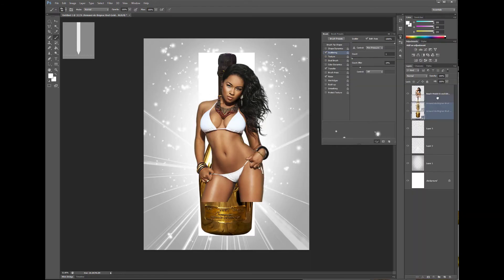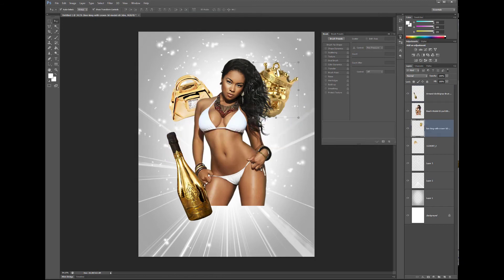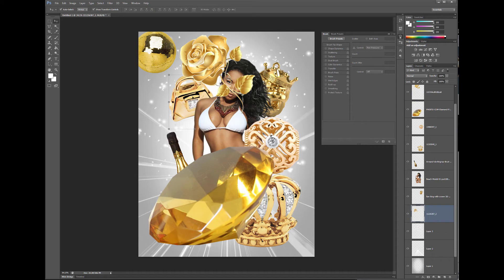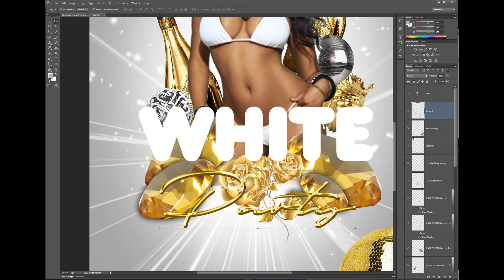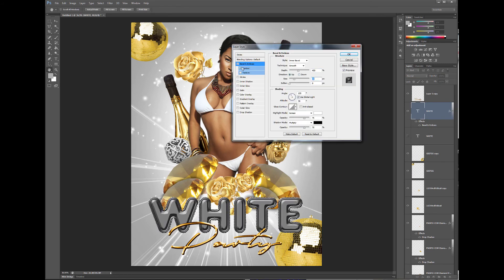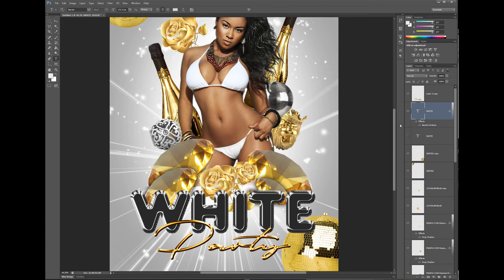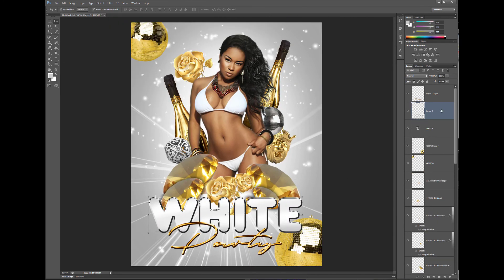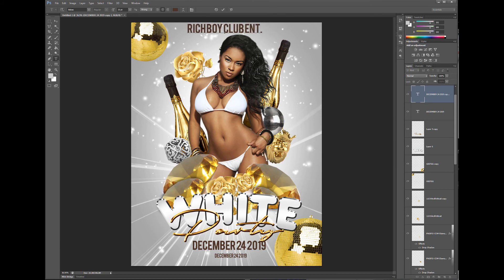How to make PSD flyers on Adobe Photoshop CS6 Party Event Club Graphic Design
⚫ Click the link for more detailed GRAPHIC DESIGN step-by-step instruction tutorials. In this quick PSD PARTY FLYERS Photoshop Tutorial party event club Flyer Design, we show how we will be making the design using Adobe Photoshop (Software), for a Graphic Design (Industry) company that wants us to create the flyer for an upcoming event. The photoshop tutorial will get into details about what the flyer, the party flyer, and the club flyer consist of. Adobe was the company's choice when choosing what tools to use to get the job completed. This adobe flyer design and graphic design helps you to understand what goes into creating these elements and also how advanced you can get. The logo design on our previous videos, Adobe Creative Suite (Software) was used because we needed to use elements of After Effects for the flowing fonts and lens flares.

 This adobe flyer design and graphic design helps you to understand what goes into creating these elements and also how advanced you can get.  Adobe was the company's choice when choosing what tools to use to get the job completed. In this Photoshop Tutorial - Club Event Flyer Design, we will be using Adobe Photoshop (Software), for a Graphic Design (Industry) company that wants us to create the flyer for an upcoming event. The photoshop tutorial will get into details about what the flyer, the party flyer and the club flyer consist of. The logo design on our previous videos, Adobe Creative Suite (Software) was used because we needed to use elements of After Effects for the flowing fonts and lens flares.

Adobe photoshop cs6 has a lot of good tips and secrets, we love showing top tips, and more, No we are not Howard Pinsky, but we do show 3D photoshop tutorials, typography, and easy photoshop tutorials for beginners. We do dispersion tutorials using a adobe photo shop action thats used all over the web.